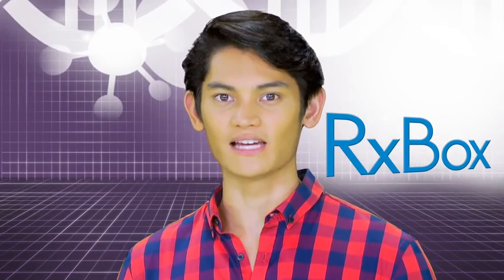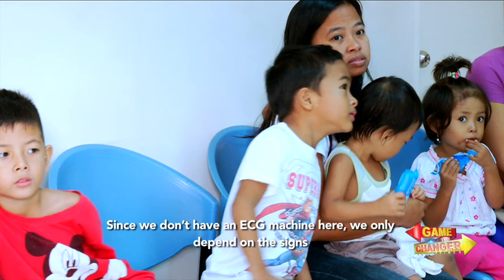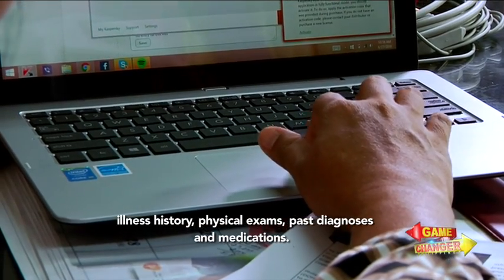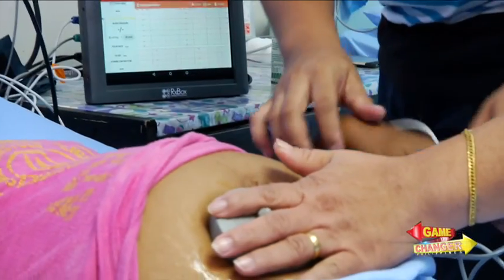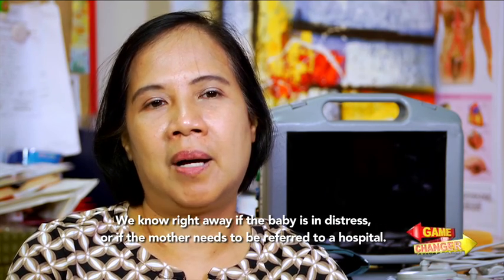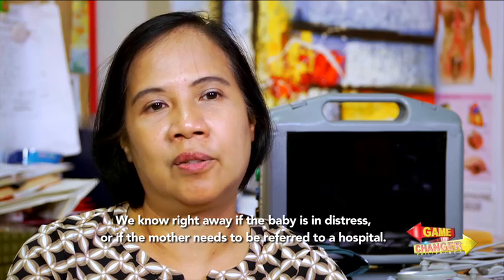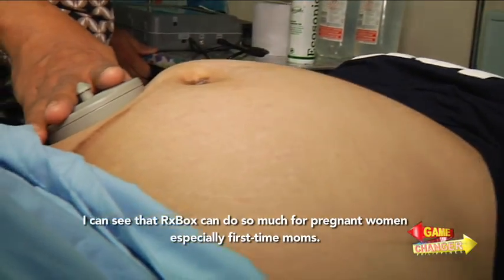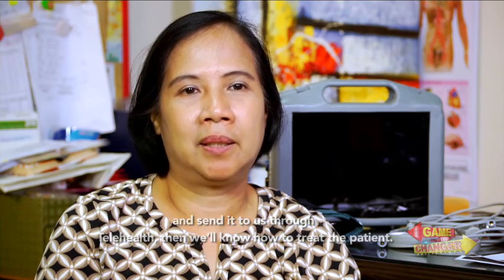Doc in a Box (RxBox)